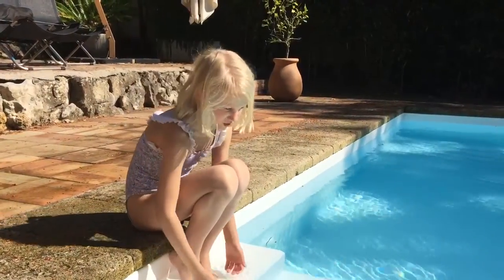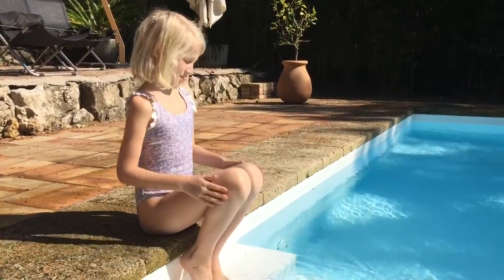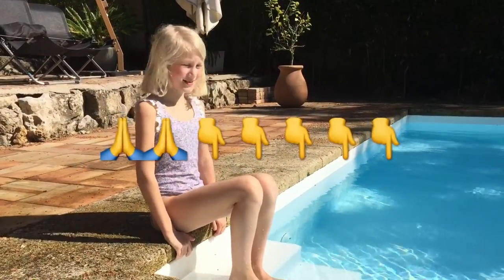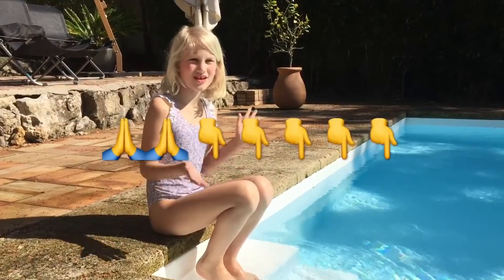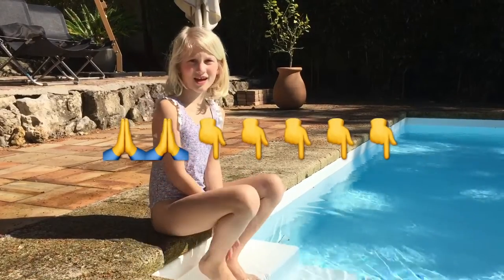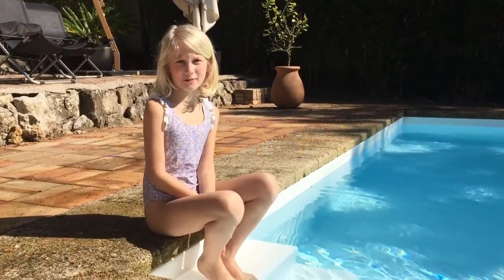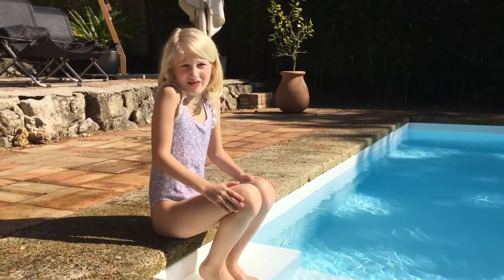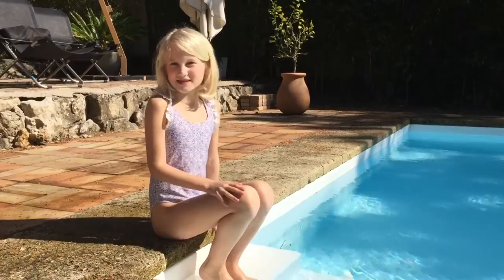Sonja | first swim this year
Write down below what we can buy for the pool 🏊